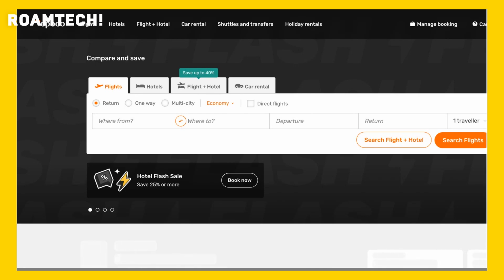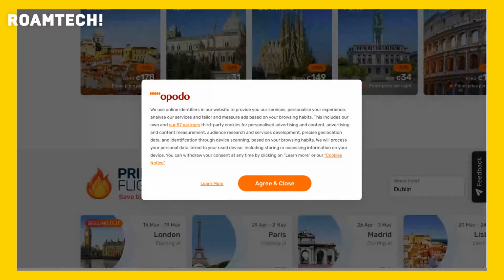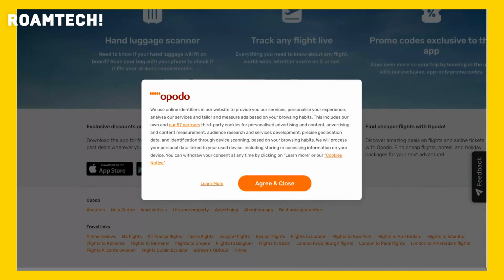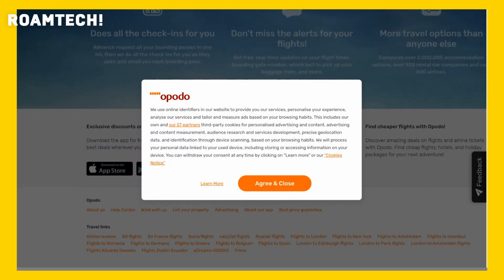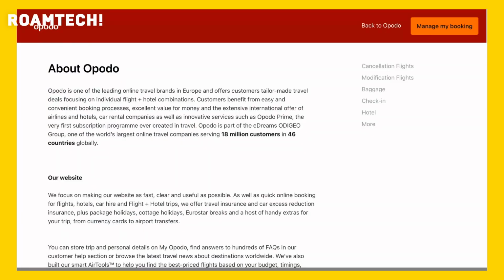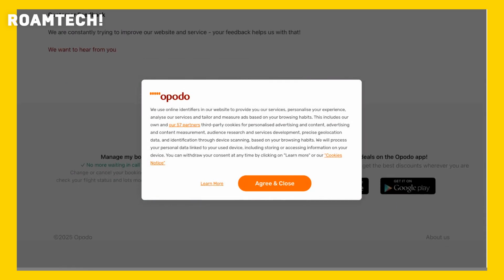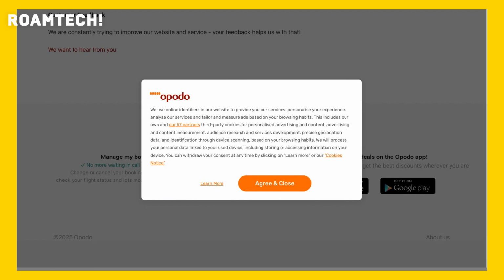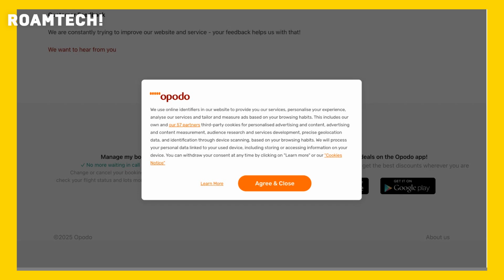Opodo Booking Platform Review | Usage Experience